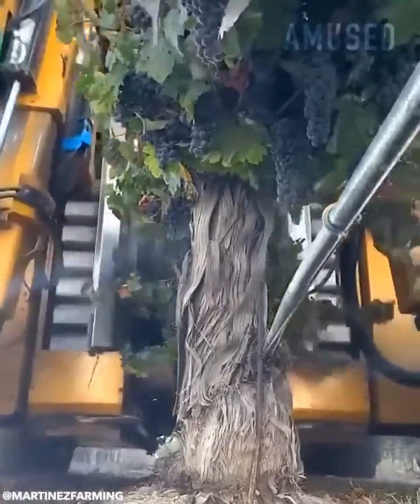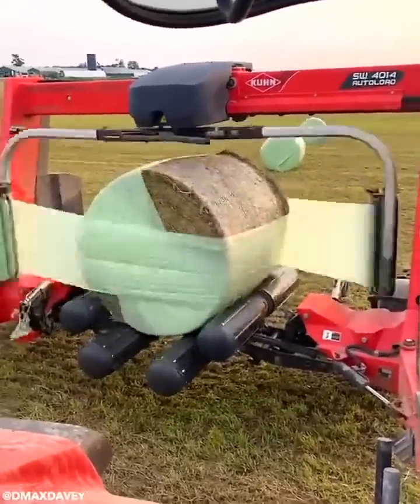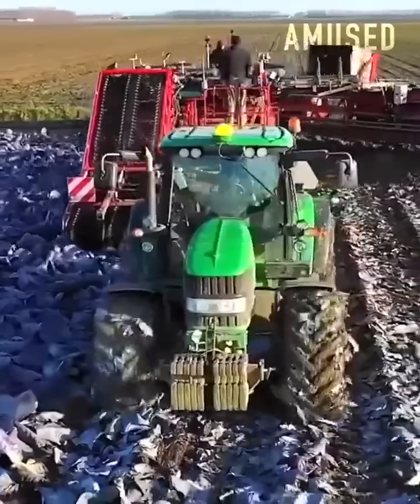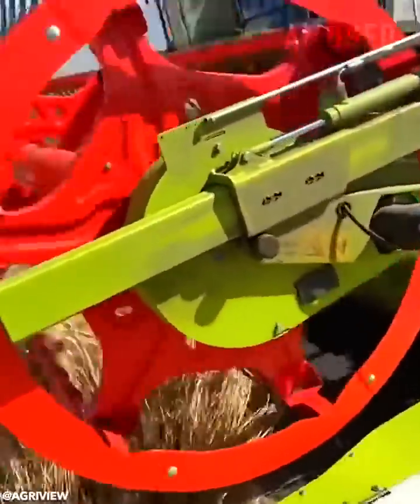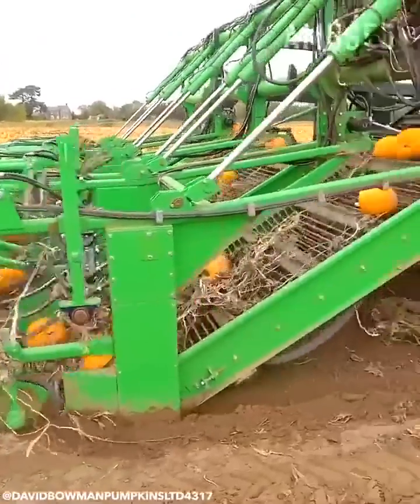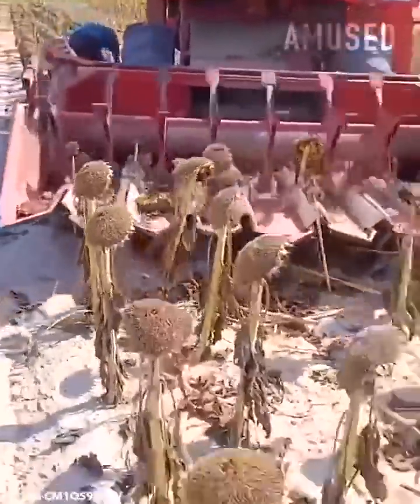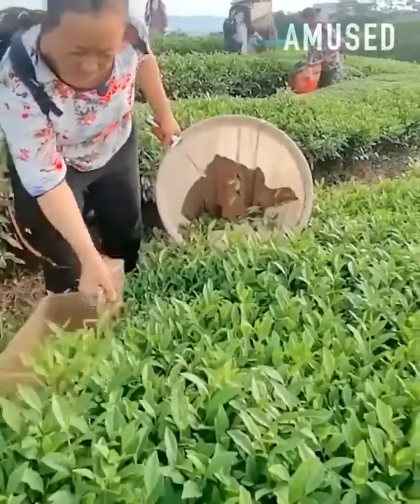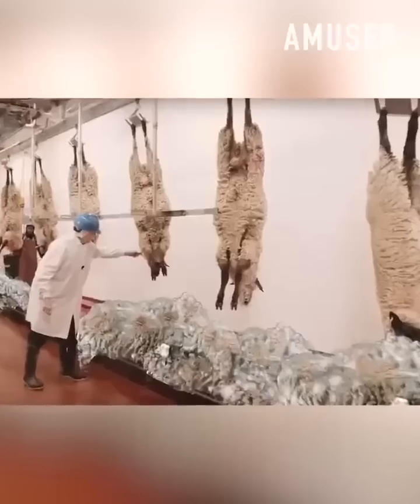Great Agriculture Technology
Special farming machinery that we all need.